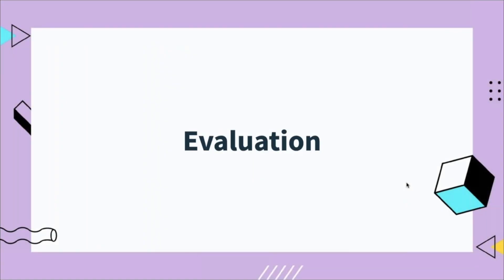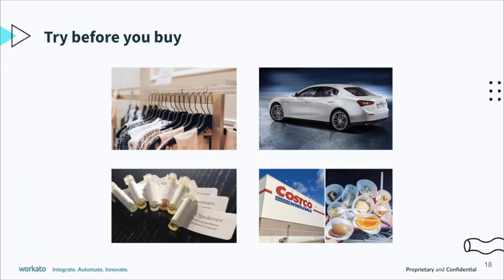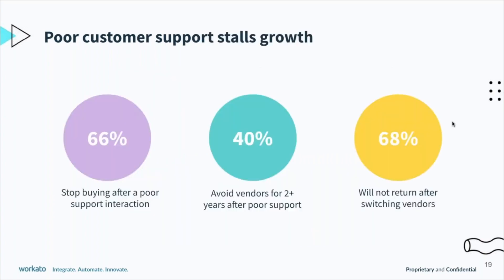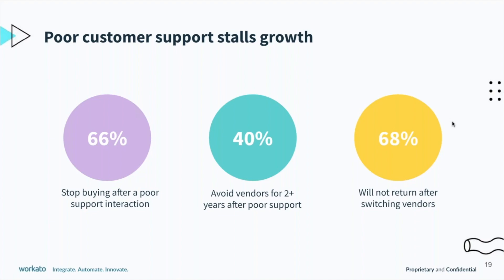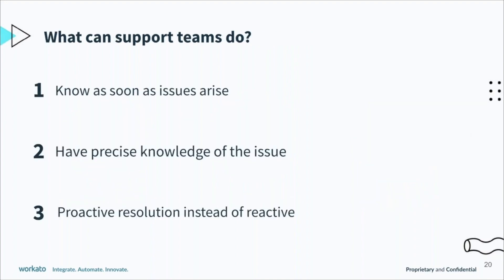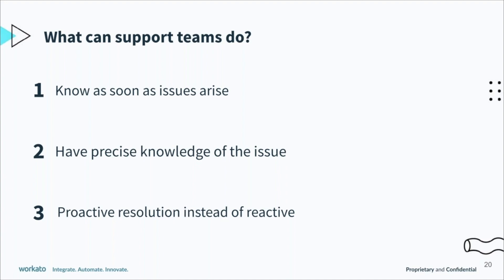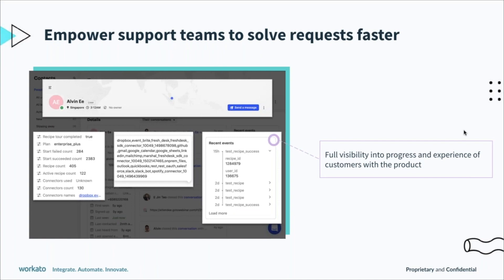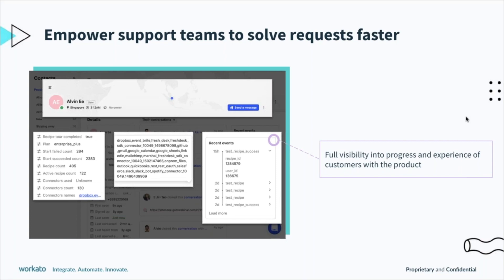Empower Support Teams to Solve Requests Faster With Product Usage Data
Gathering product usage data by tracking each click, all activities, and any engagement your users take is critical to understanding your customers, and driving growth and retention.

But often this data gold mine is locked away in data lakes, data warehouses, customer data platforms, only to be viewed with the help of fancy analytics and BI tools.

Learn how unexpected automations for support tools like Intercom, Freshdesk, and Zendesk can give your support team full visibility into the progress and experience of customers with your product to help your support team solve requests faster.